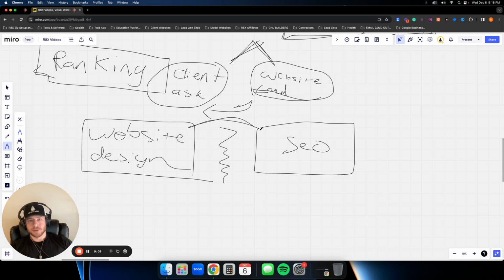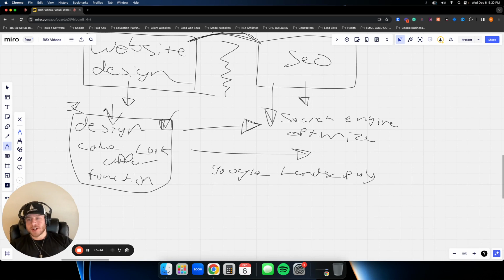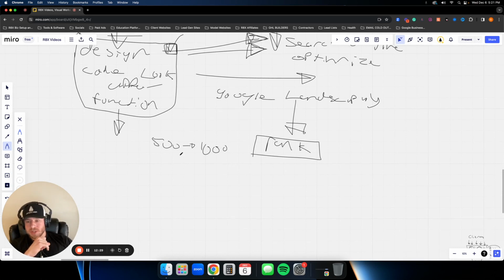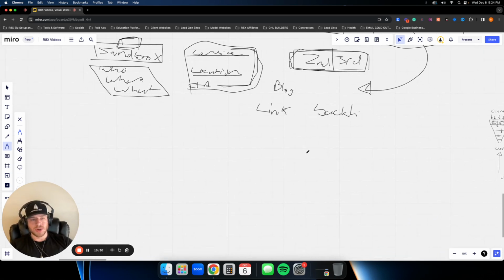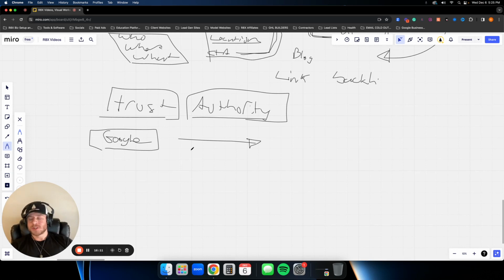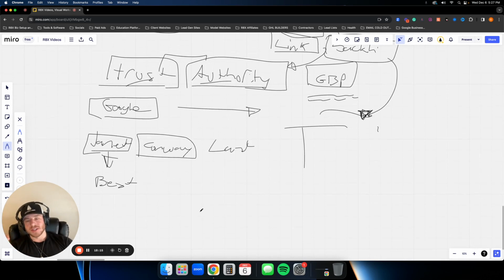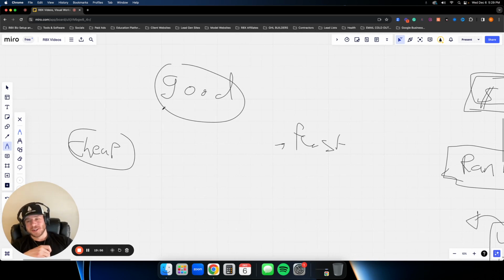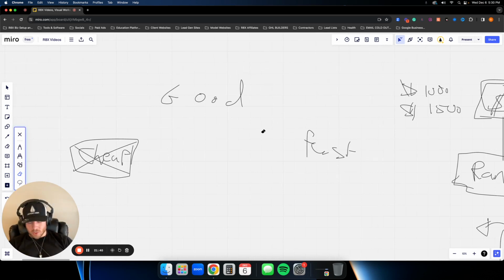Landscaping Website Mistakes Exposed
R8X Digital is a marketing agency that was founded by landscapers for landscapers. We understand the challenges that landscapers face when it comes to marketing their business, and we have developed a system that helps them dominate their local market. With our help, landscapers can grow their businesses and reach more customers than ever before.